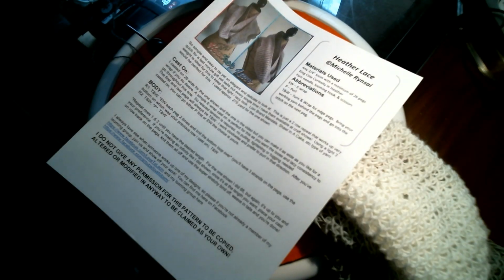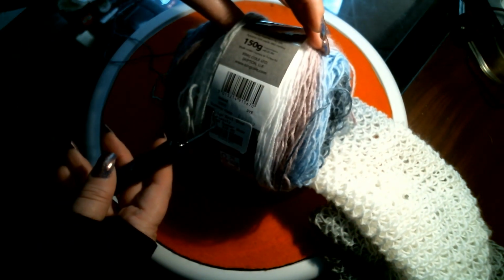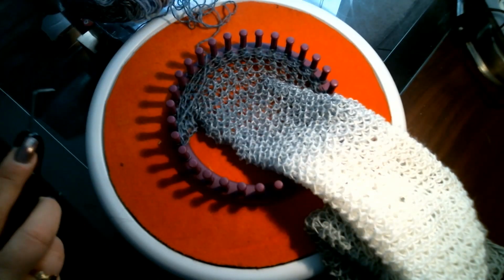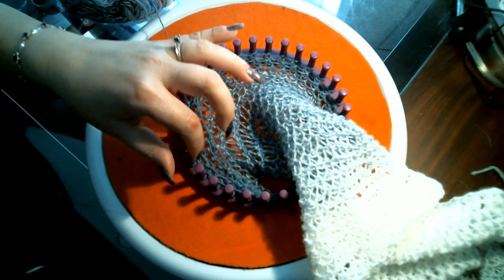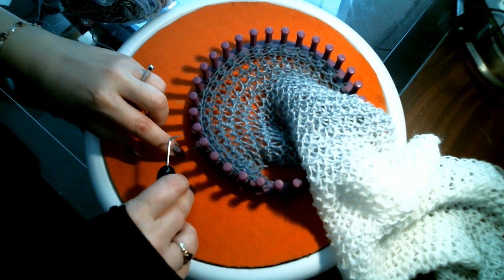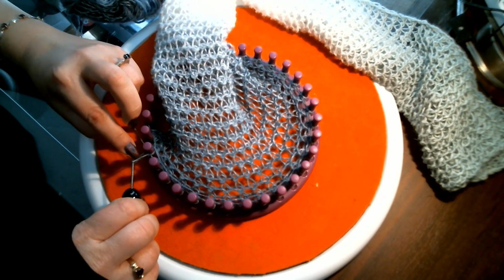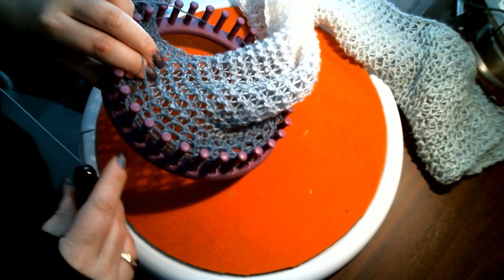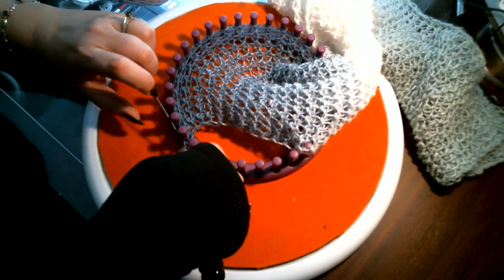May 2020 Exclusive - Heather Lace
This has got to be the MOST requested pattern I have been asked for since I first made one back in 2017!  It sells like hot cakes anytime I have some at craft shows.
You can find the yarn I used for this here, it's called King Cole Curiosity which I purchased
My custom loom hook was created by Steve Axelrod with Artisinal Turnings